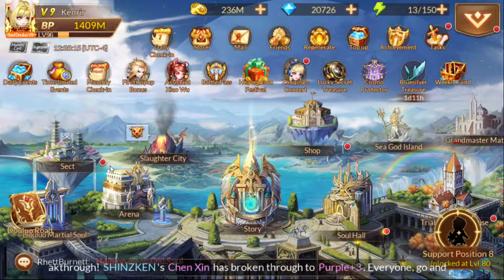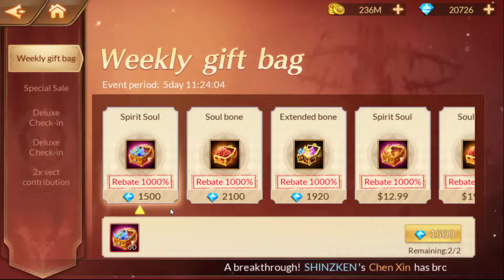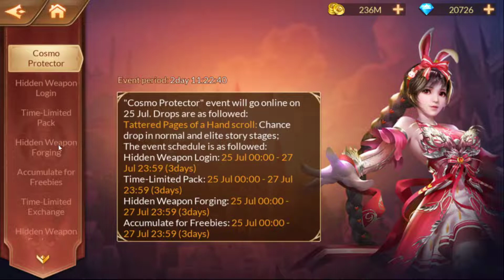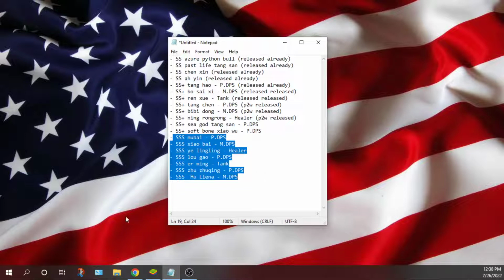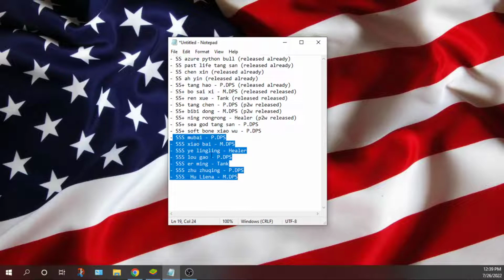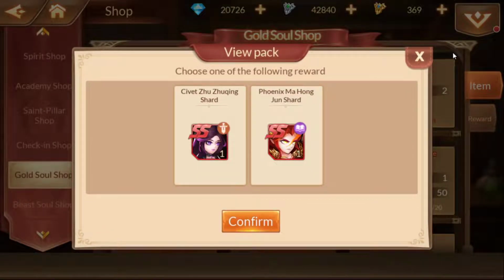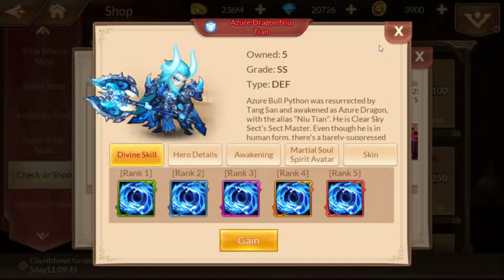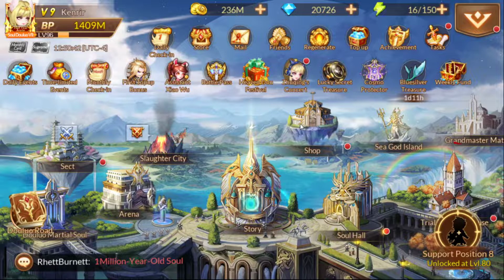Soul Land Reloaded - Release info from CN Server